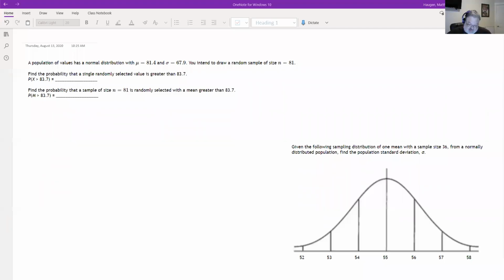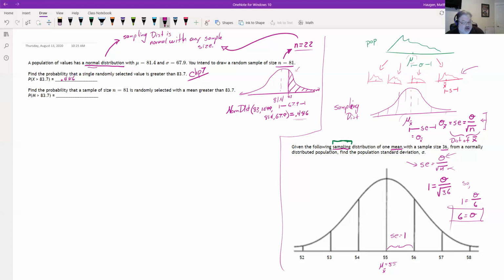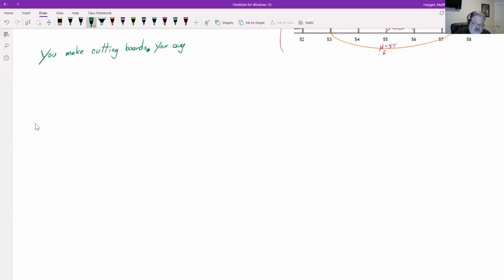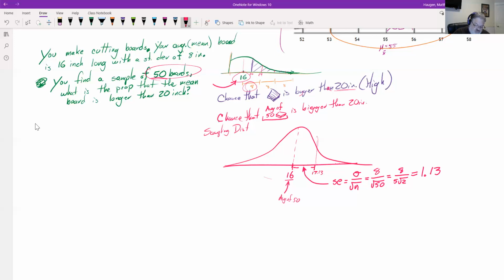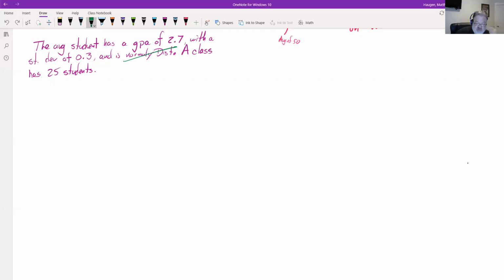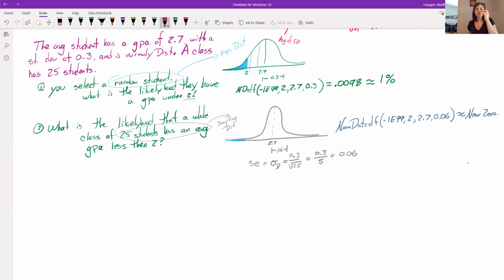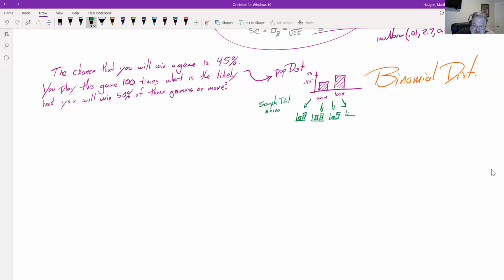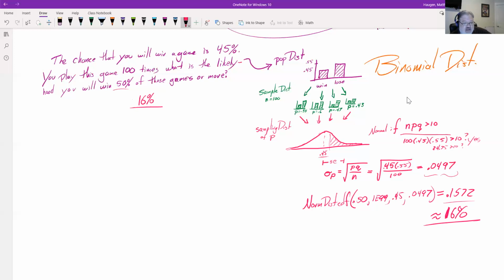Math 243 Meeting 8/13